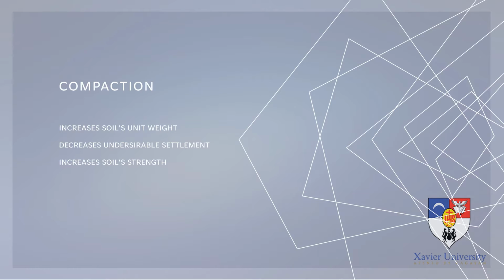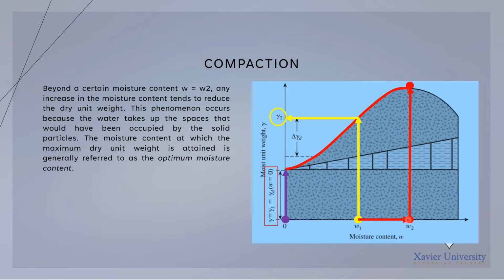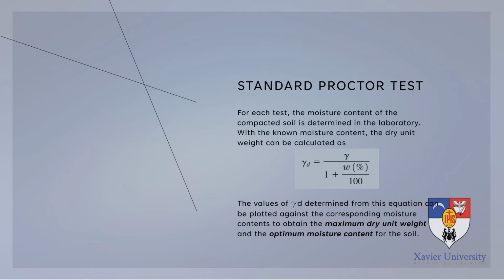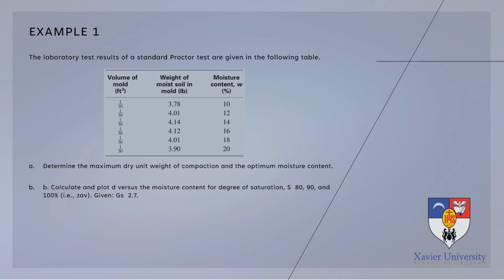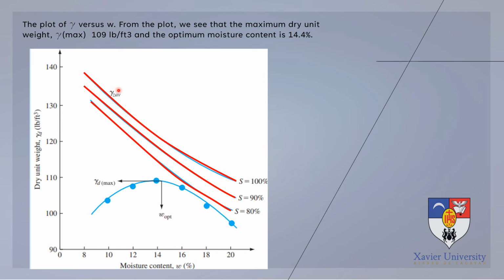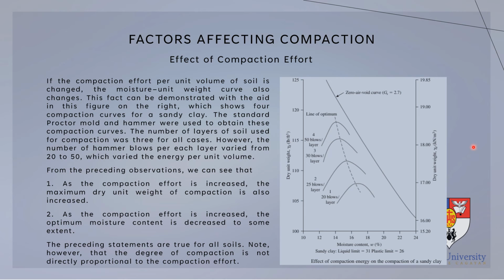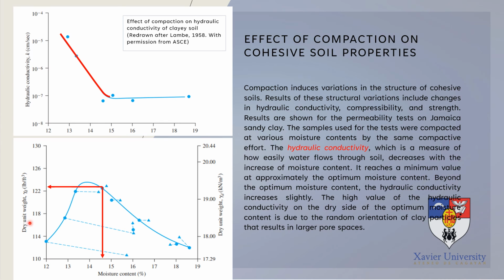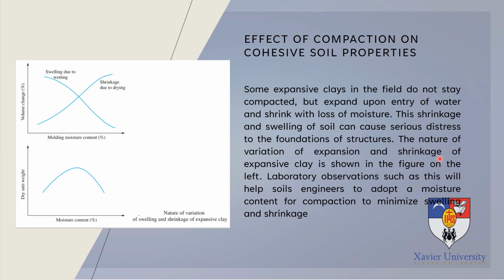Async 5: CE 25 Module 5 Soil Compaction